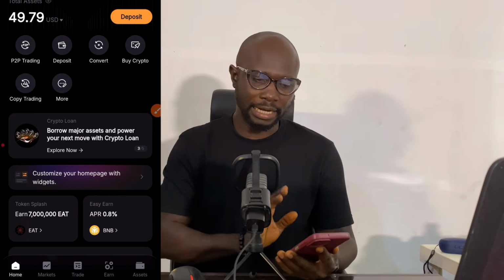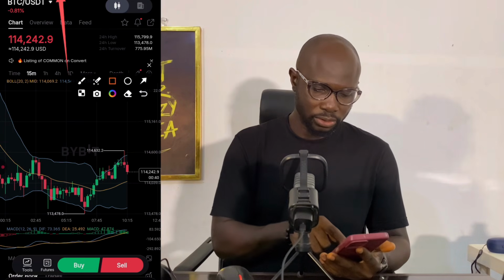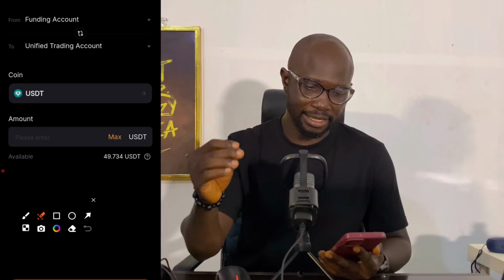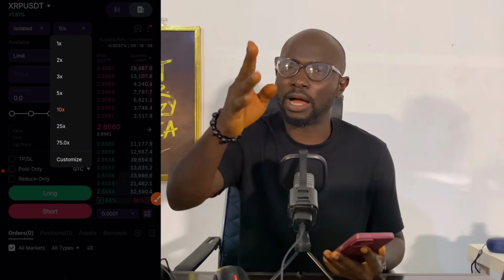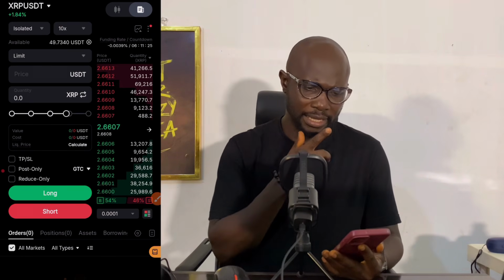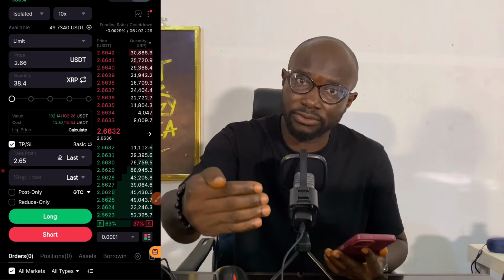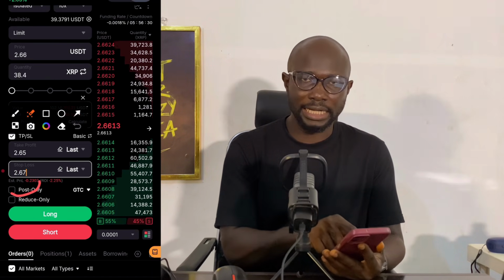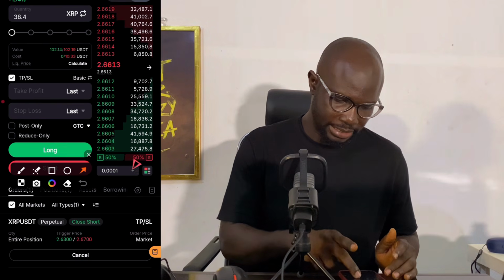Futures Trading for Beginners | Bybit Futures Trading Guide (Bybit Tutorial Derivative)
Want to learn how to trade Bybit Futures safely and confidently as a beginner?
In this step-by-step guide, you’ll learn exactly how Futures trading works on Bybit, how to open trades, manage risk, and understand leverage — all explained in a simple, beginner-friendly way.

You’ll also see how to move funds between your wallets, choose between Isolated and Cross margin, set Take-Profit (TP) and Stop-Loss (SL), and understand the difference between Long and Short positions — so you can trade responsibly and avoid common mistakes.

This tutorial is perfect for those who want to:

* Understand how Bybit Derivatives work
* Learn Futures trading from scratch
* Master the basics of leverage safely
* Avoid overtrading and high-risk setups
* Improve long-term trading discipline

⚠️ What You’ll Learn in This Video:

* How to open your first Futures trade on Bybit
* How to use leverage wisely
* How to protect your capital using Stop-Loss
* The difference between Long vs Short positions

If you’re serious about learning Futures trading the right way, this video will give you a strong foundation to start trading safely on Bybit.

BybitFutures FuturesTrading BybitTutorial futurestradingforbeginners bybitderivative howtotradebybit bybitguide cryptotutorial beginnersfuturestrading leverageexplained bybittradingguide longvsshorttrading stoploss takeprofit bybitmargin tradingeducation sheyidairo

Use these links🔗 to Create A Crypto Account 👇👇👇

101949)

🔗 GATE io: Sign-Up Here:

kpe2a)

Bybit Futures trading tutorial
Bybit Derivative guide
Futures trading for beginners
How to trade Bybit Futures
Bybit leverage explained
Bybit isolated vs cross margin
Bybit step-by-step tutorial
Crypto trading for beginners
How to short and long on Bybit
Futures risk management
How to set stop loss Bybit
Bybit trading tips
Beginner Bybit Futures strategy
Safe leverage trading guide
Bybit mobile trading tutorial
Trading futures explained
Crypto derivatives beginner guide
Bybit TP and SL setup
How Bybit Futures works
Sheyi Dairo Bybit tutorial